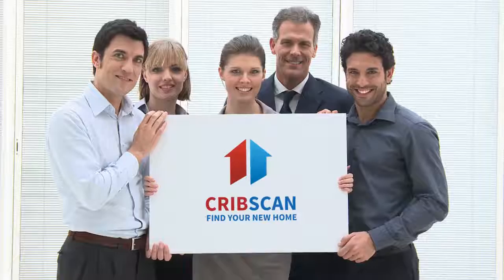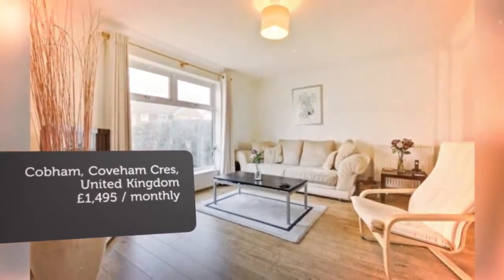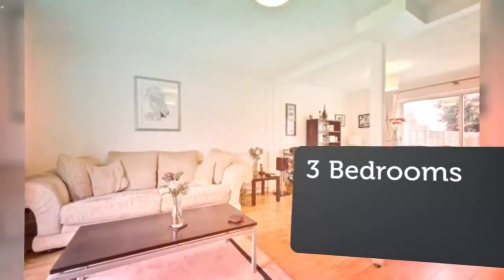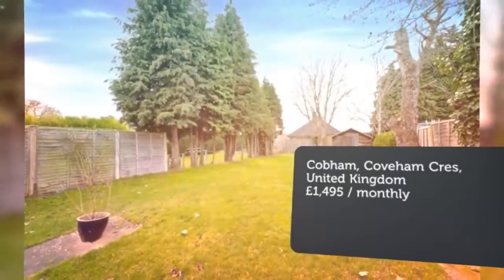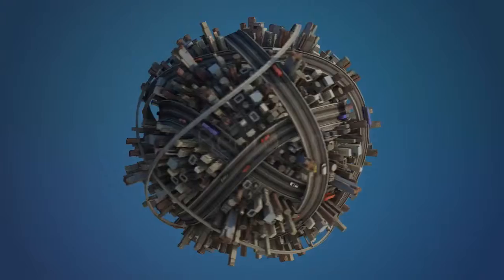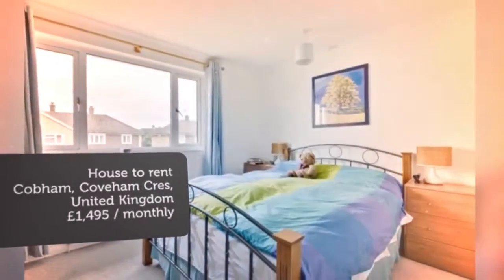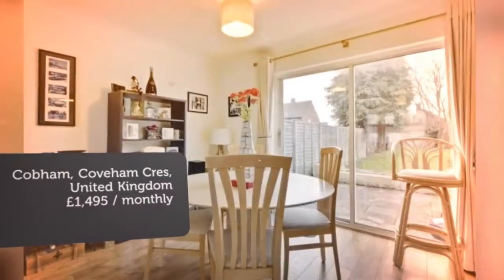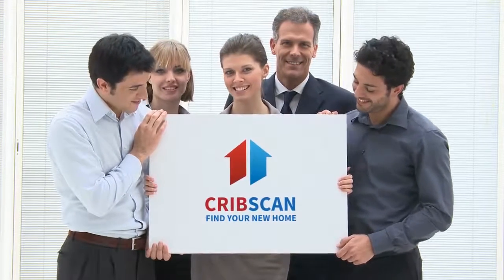House to rent in Cobham, Coveham Cres, £1,495 / monthly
3

Cobham, Coveham Cres, United Kingdom

REF90121